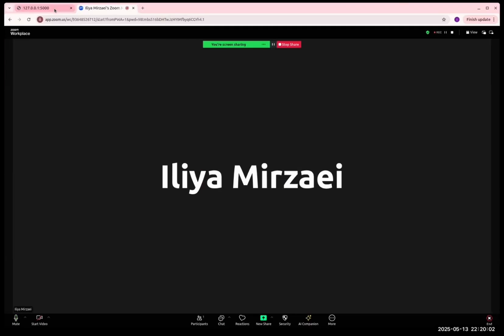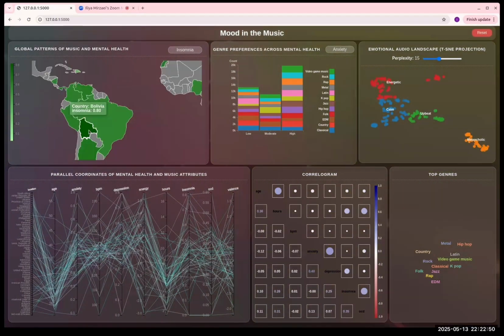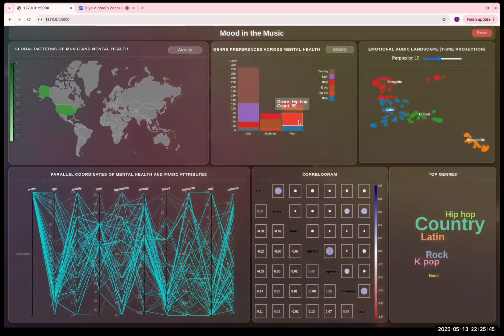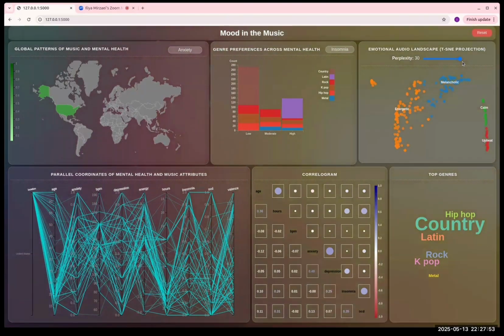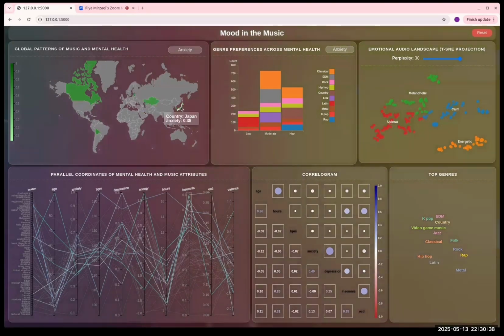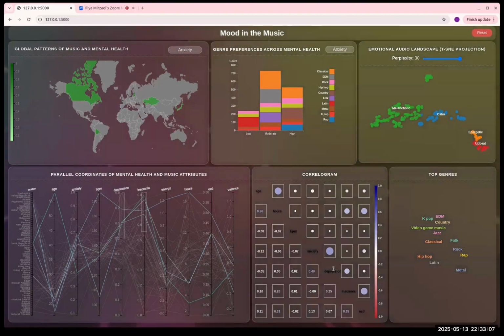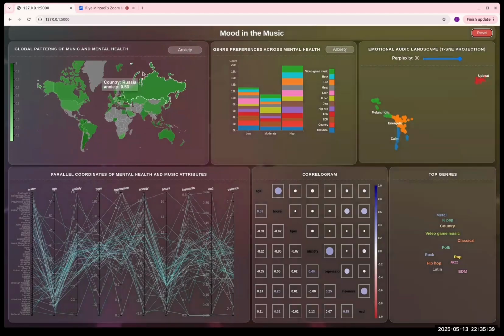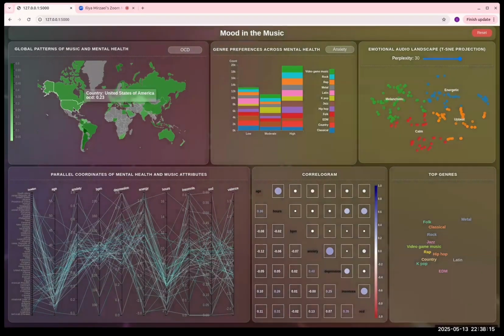Mood in the Music | CSE 564 - Visualization Capstone Project Demo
🎧 Mood in the Music | Exploring Mental Health Through Music Preferences 🌍
Discover how music and mental health are connected in our interactive data visualization project. Using global datasets, we explore patterns in music preferences across anxiety, depression, and more. See how emotional audio clustering, genre trends, and mental health indicators reveal fascinating insights into how people turn to music in different emotional states.

🔍 What you'll see:
✅ Global patterns of mental health and music
✅ Genre preferences across mental health levels
✅ Emotional clustering of audio features (t-SNE projection)
✅ Analyse stories between audio features and mental health issue
✅ Correlations between mental health conditions and music behavior

Perfect for data enthusiasts, psychologists, music lovers, and researchers interested in the intersection of mental health, music, and data science.